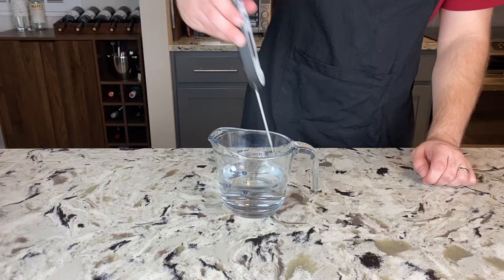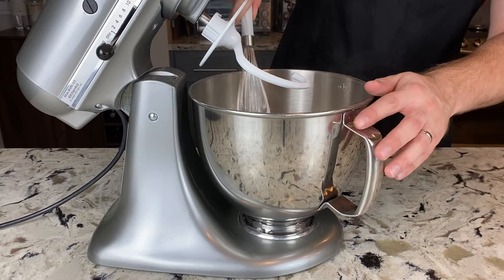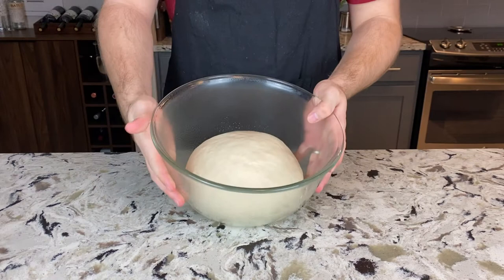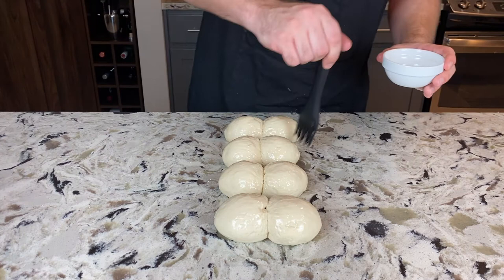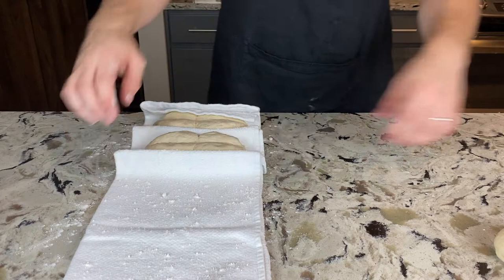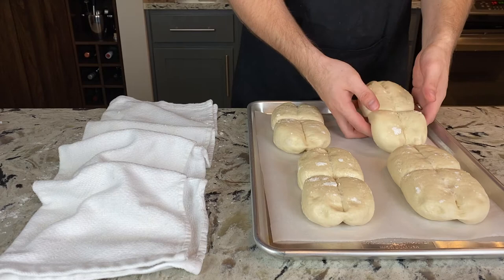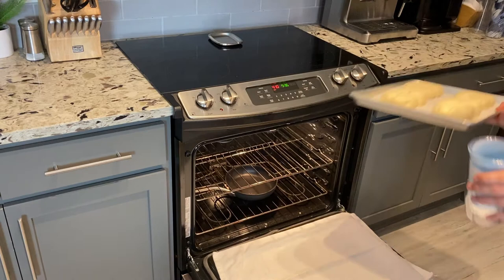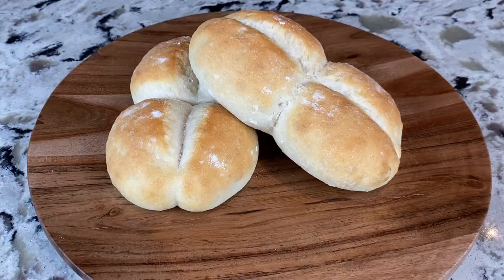Making Chilean Marraqueta | Bread Around the World | Ep 4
In the fourth episode of our "Bread Around the World" series, we are making Chilean Marraquetas which are amazing pull-apart rolls inspired by the French baguette.

This bread is soft and fluffy on the inside and crispy on the outside. It should be served warm and with loads of butter!

INGREDIENTS:

--- Marraqueta Dough ---

- 1 + 1/4 cup (300g) Water
- 2.5 tsp (10g) Active Dry Yeast
- 3 cup (500g) Bread Flour
- 2 tsp (7g) Kosher Salt
- Vegetable oil to coat